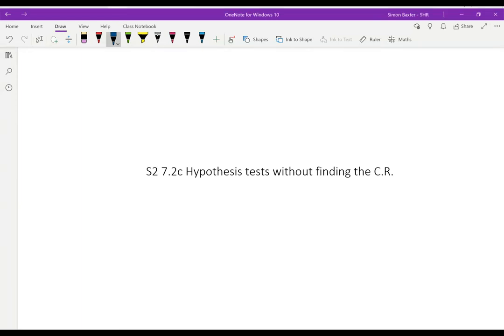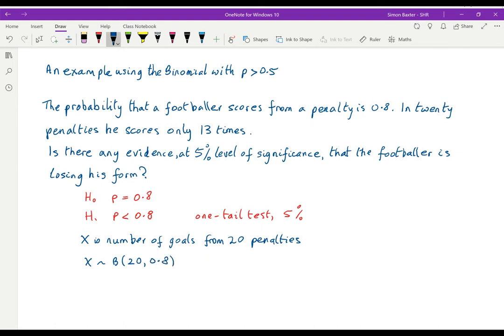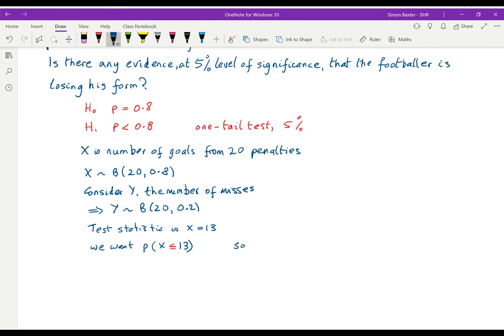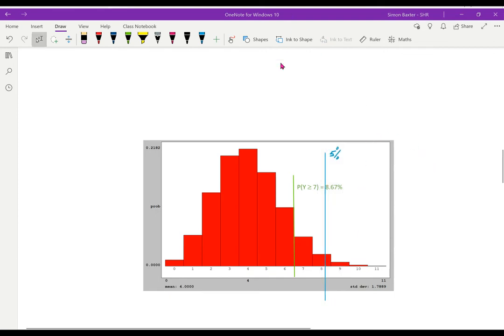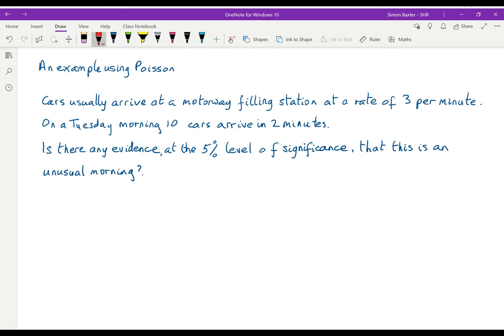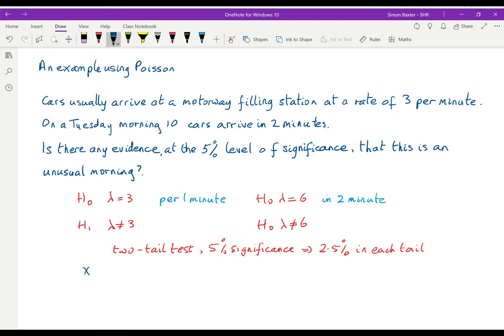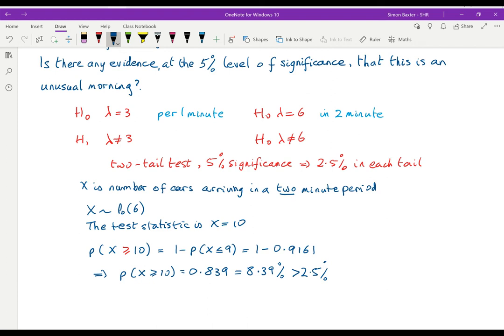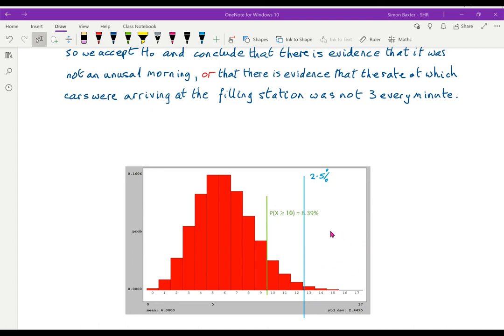S2 7.2c Hypothesis tests without finding the C.R.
Two more examples of hypothesis testing without finding the C.R. - one Binomial with p greater than 0.5, and one Poisson